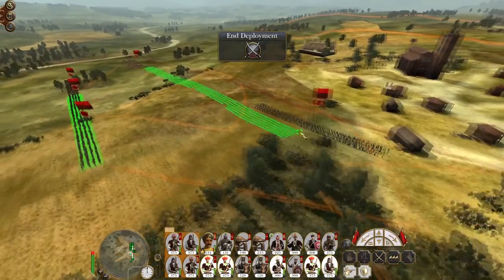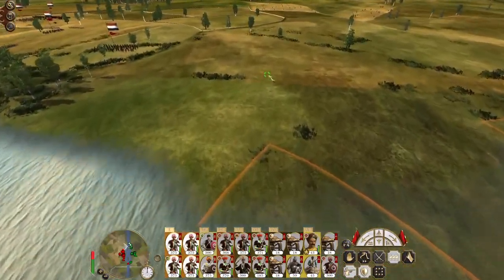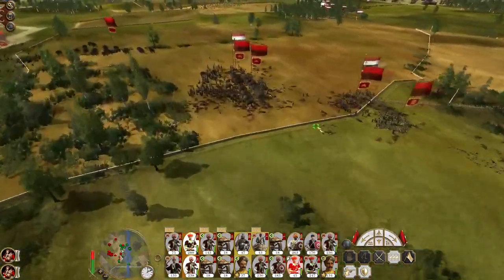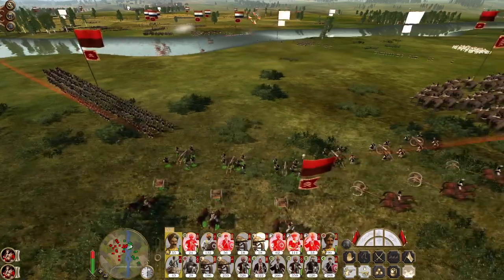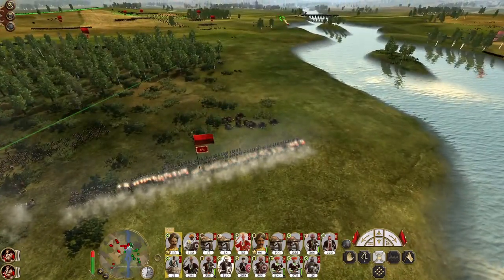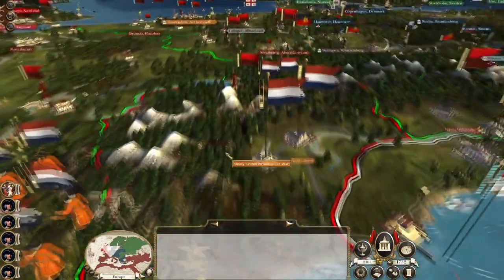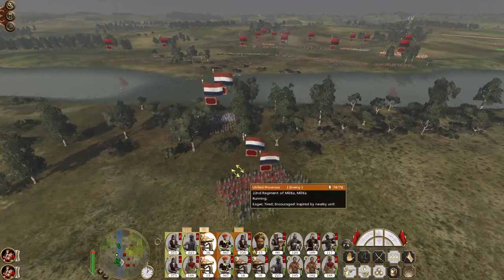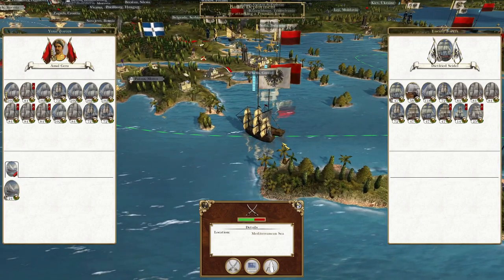Mysore #41 - Empire Total War: DM - Nearly Finished Italy!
Hey guys, welcome to the next episode of my Empire Total War Lets Play as Mysore - in this episode we nearly finish the Dutch stronghold of Italy!